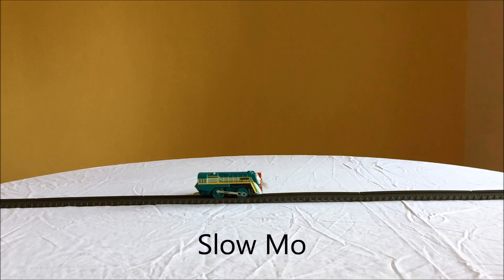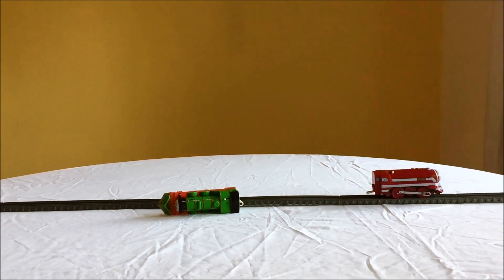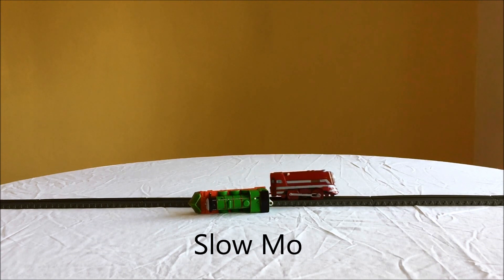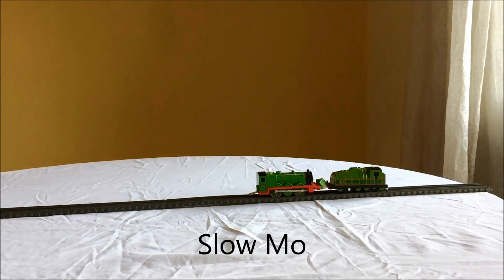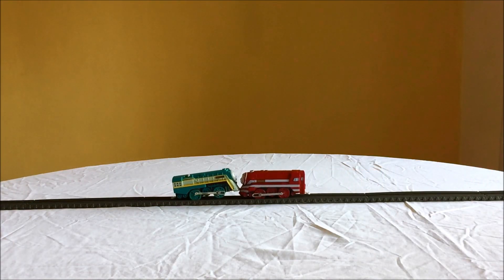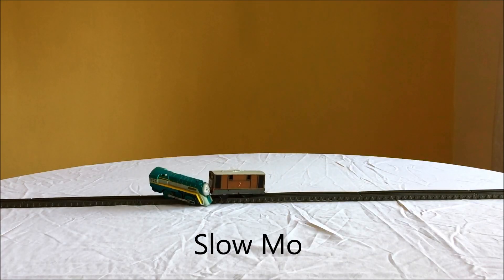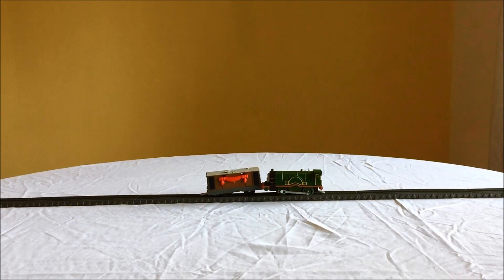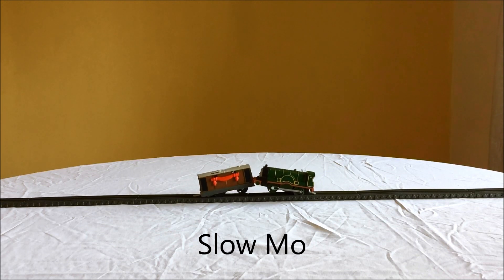Thomas and Friends World's Strongest Engine Competition Part 4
Thomas and his friends compete at the World's Strongest Engine Competition. This is a Thomas and Friends Trackmaster Motorized Train toy Competition. Plenty of Train accidents and crashes will happen now and again.

Here are a few playlists from our channel I Love Thomas

Here are some of our most popular Thomas and Friends Toy Videos